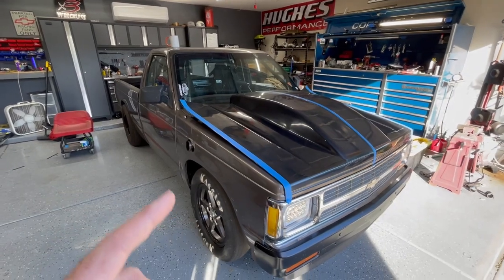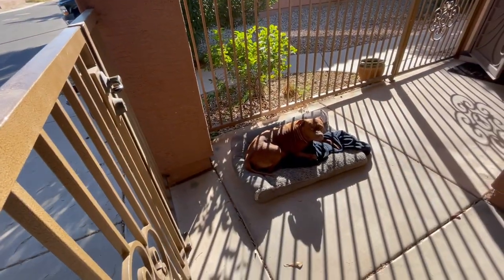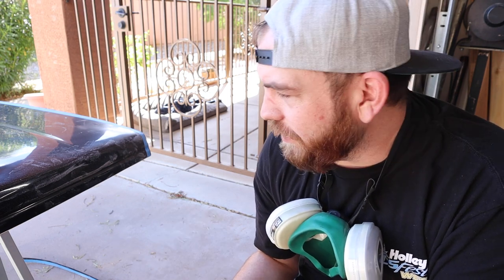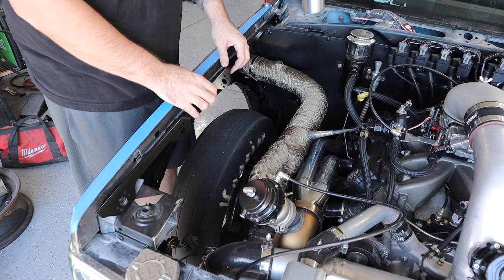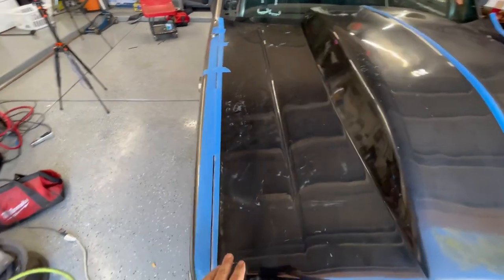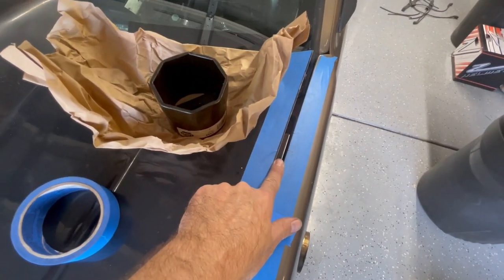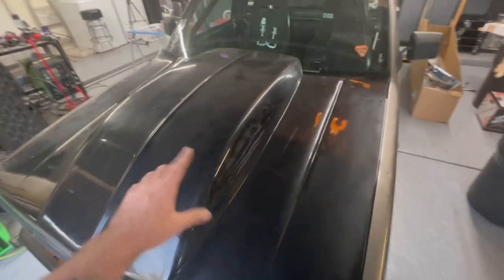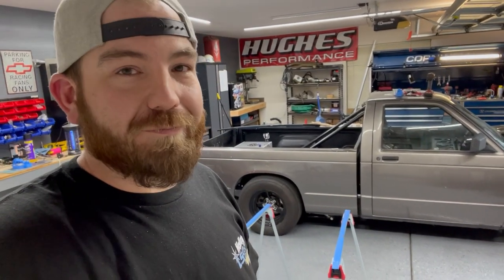FIBERGLASS HOOD INSTALL